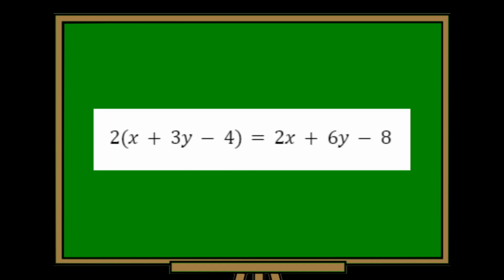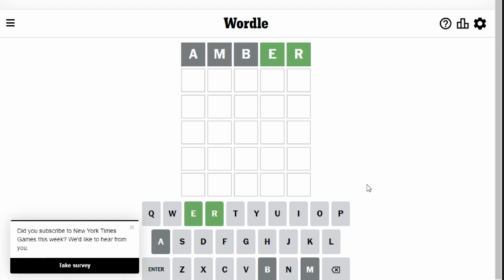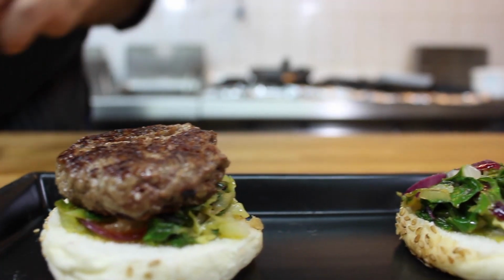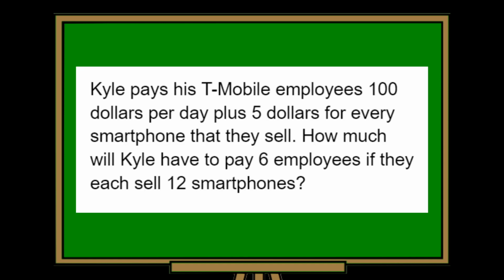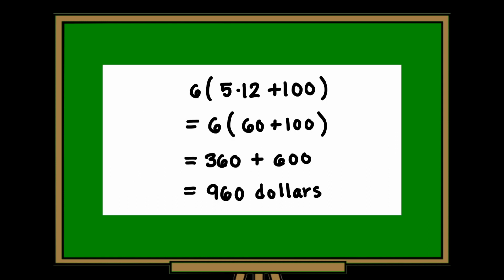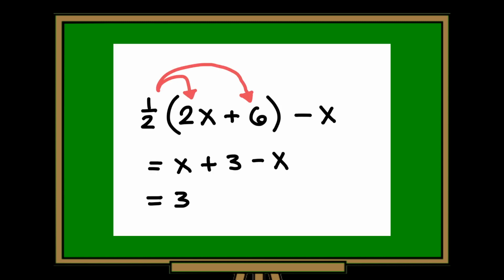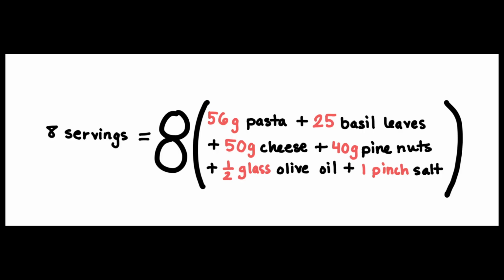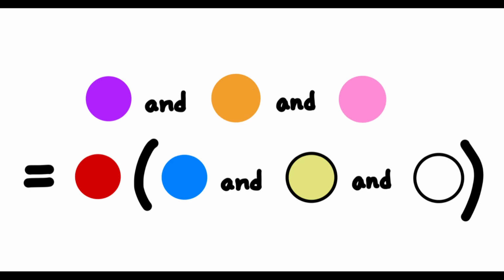Access: Giving Interesting Examples and Analogies (Factoring and Distributing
In this video, we will be showcasing six examples for factoring and distributing rational numbers. These examples include: Wordle, food, money, magic, cooking, and colors. The goal is to provide Access to MathEducation through examples that Engage multiple types of individuals.

By Victor